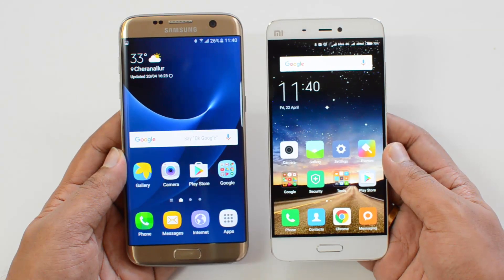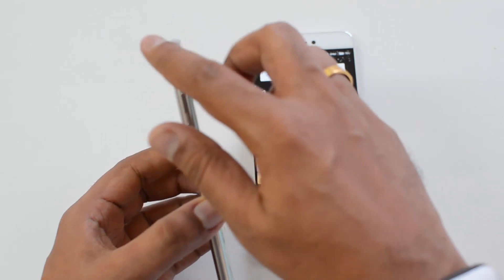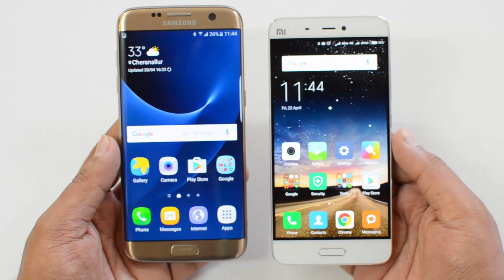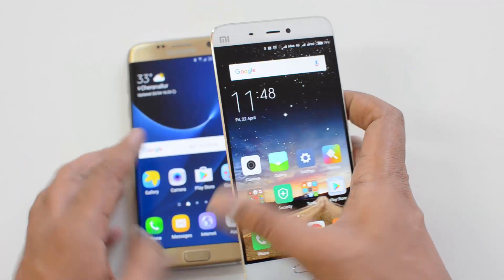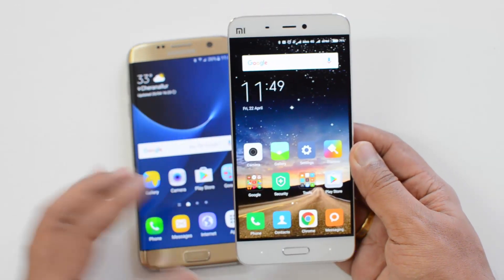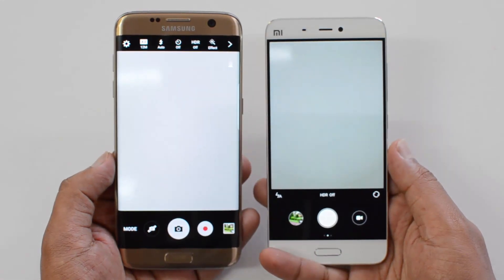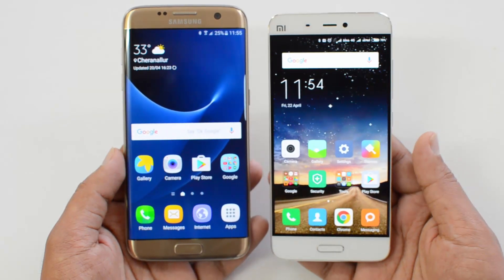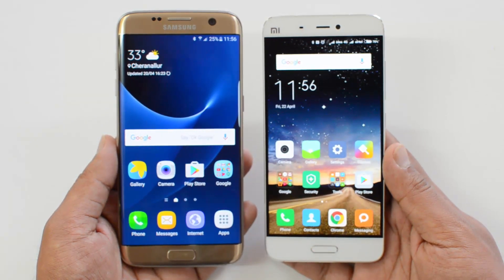Samsung Galaxy S7 (Edge) vs Xiaomi Mi5- Detailed Comparison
Samsung Galaxy S7 (Edge) and Xiaomi Mi5 are two flagship phone with high end specs. Here is the detailed comparison of the two devices with respect to design, build, display, software, performance, camera and battery life.